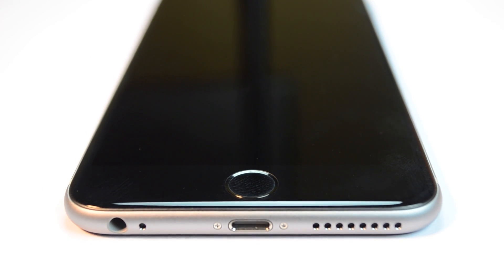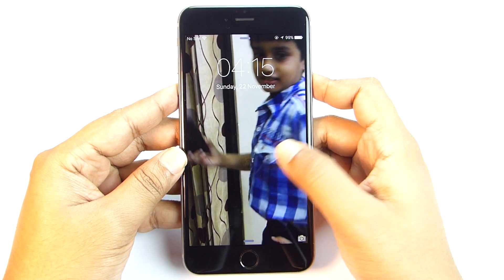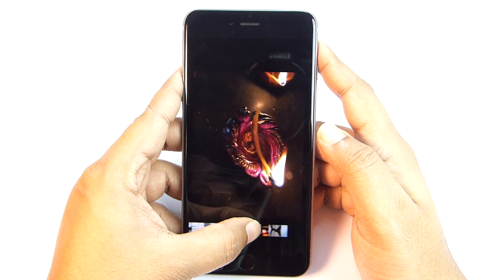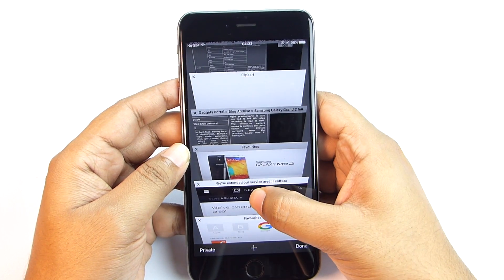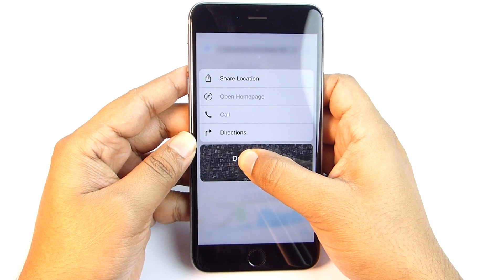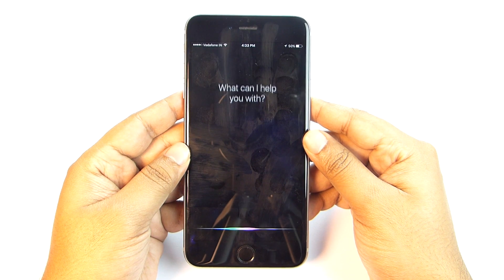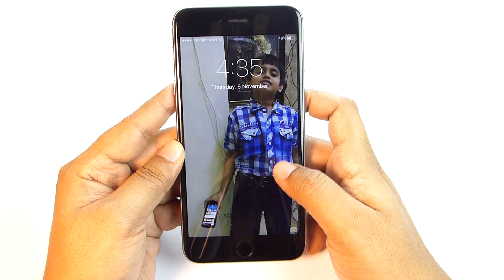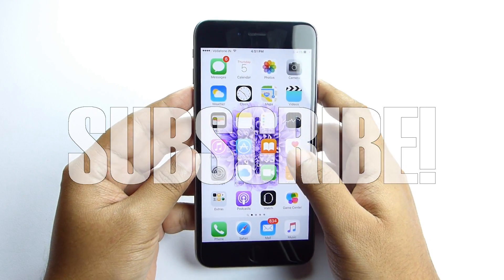iPhone 6S & 6S Plus TIPS & TRICKS, Hacks for Advanced Users- 3D Touch!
What's so special about the iPhone 6S & iPhone 6S Plus? How can you make the most out of the new 3D Touch feature? Well, in this iPhone 6S & iPhone 6S Plus 'Tips and Tricks' video review (episode #1), I have demonstrated some specially features on the 2015 iPhone, you will surely find this video interesting, exciting and enjoyable. So, check this out!

Also check-
20+ 3D Touch enabled apps and games on Apps Store-